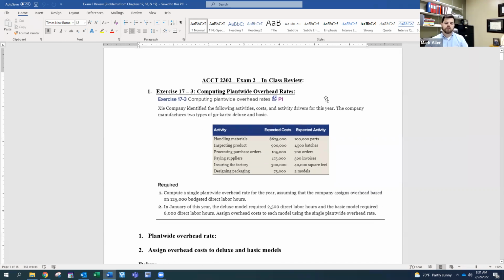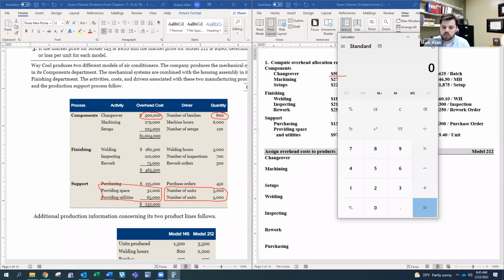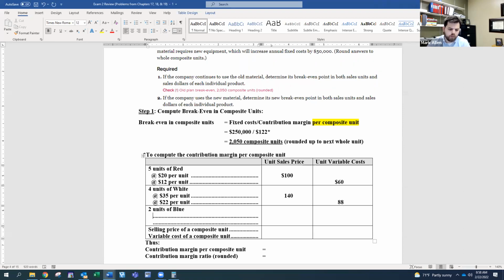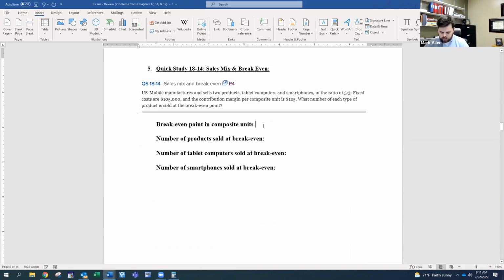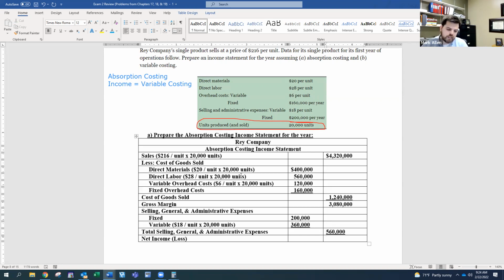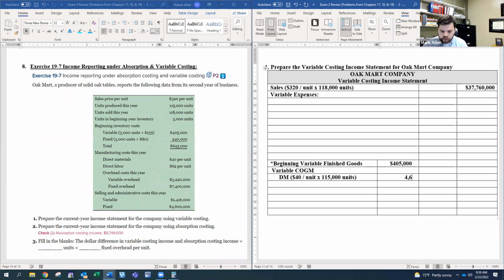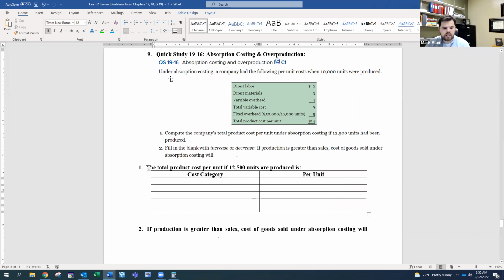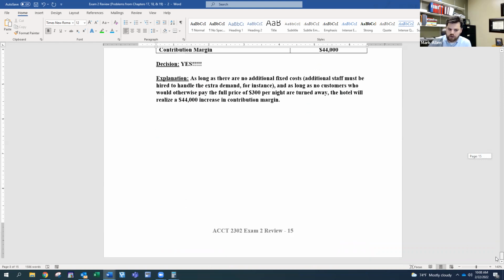ACCT 2302 Exam 2 Review Video (Chapters 17-19)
Timestamps:
0:00 Introduction
1:01 Compute Overhead Rate
6:08 Compute Overhead Rate and Cost per Unit
22:32 Break-even Analysis with Composite Units
31:58 Cost Behavior Estimation High-low Method
40:30 Sales Mix & Break-even
44:30 Computing with Absorption Costing
47:57 Absorption Cost Income Statement
54:46 Variable Cost Income Statement
1:02:03 Variable Cost Income Statement
1:11:27 Absorption Cost Income Statement
1:19:31 Absorption Costing and Overproduction
1:23:27 Absorption Costing and Overproduction
1:27:59 Variable Cost for a Special Order